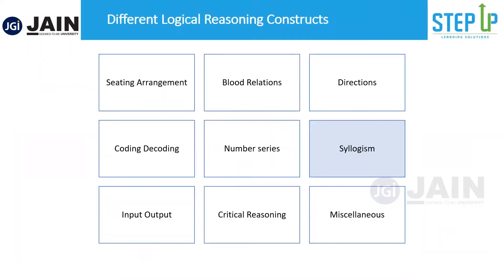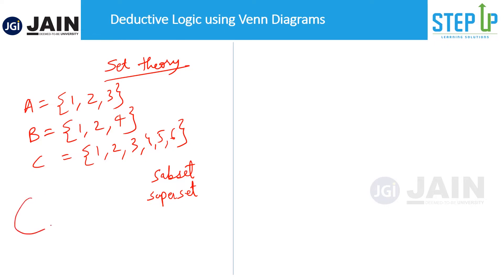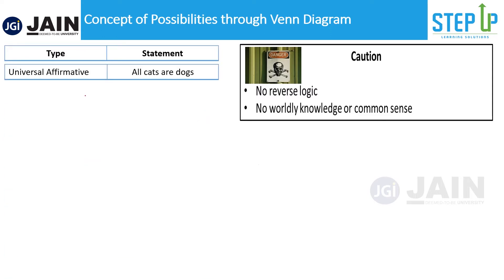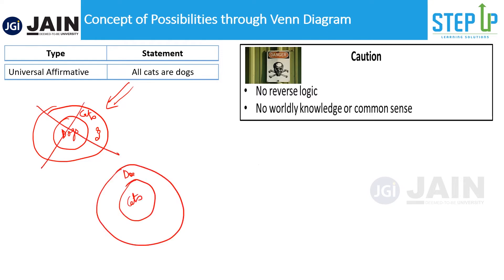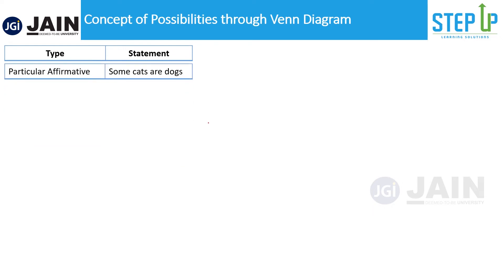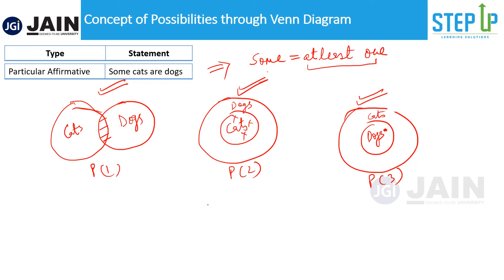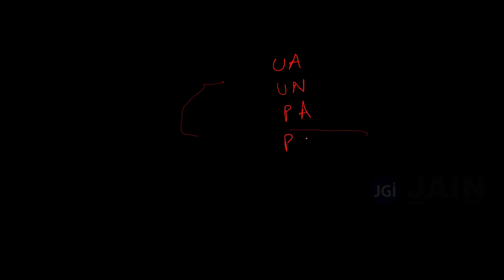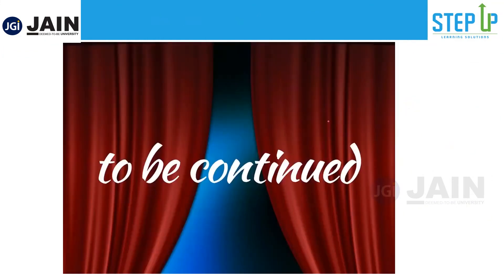SII Scholarship Exam 2021 | Tutorial 23 (Syllogism -Venn Diagram) | JAIN (Deemed-to-be University)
LOGICAL REASONING VIDEO 5

The 'PRAGATII- Study in India' Scholarship Exam 2021 is mandatory for the International students to get the 100% Scholarship at JAIN (Deemed-to-be University). These tutorials will prepare you and help you crack the exam.

This video introduces you to the concept LOGICAL REASONING of Syllogism with Venn Diagram. You'll understand the basic concept & also get to practice a few questions.